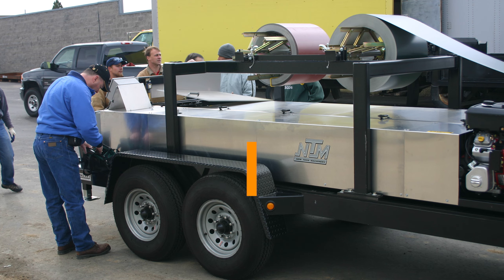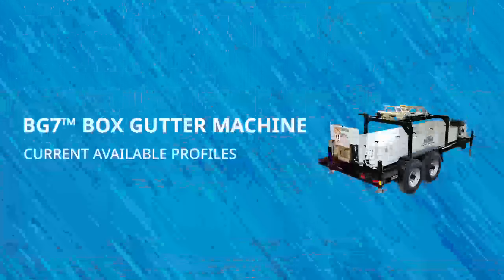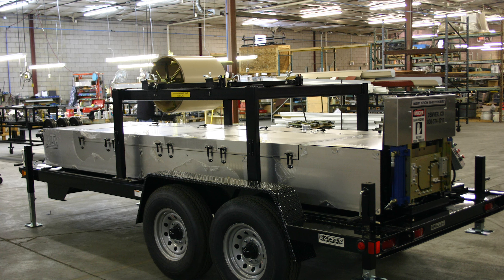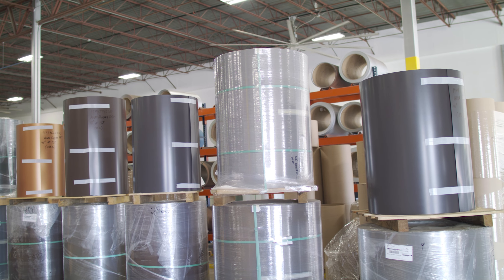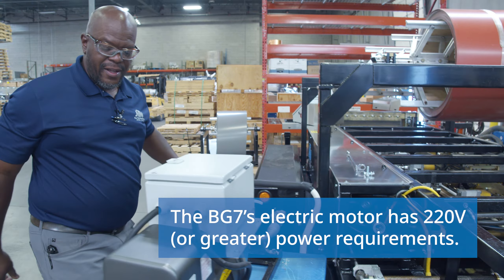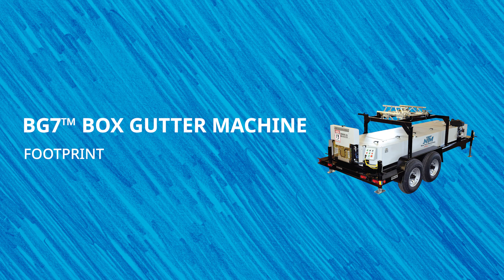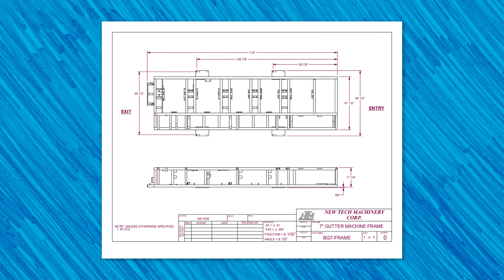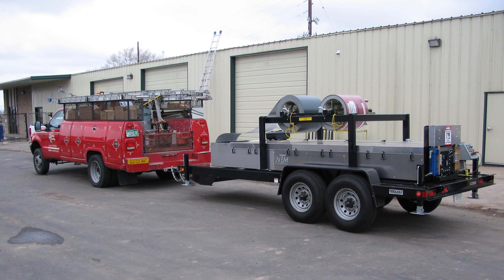BG7™ Box Gutter Commercial Seamless Gutter Machine Specifications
How much metal coil can an NTM BG7™ box gutter machine hold, what are the power requirements, and what types of gutter can it run?

The BG7™ seamless box gutter machine is NTM's commercial box style gutter machine that has versatile power capabilities and an efficient workflow. In this video, Katie from New Tech Machinery dives into the specifications of the machine including its power requirements, speed, footprint, and why this information is important to know.